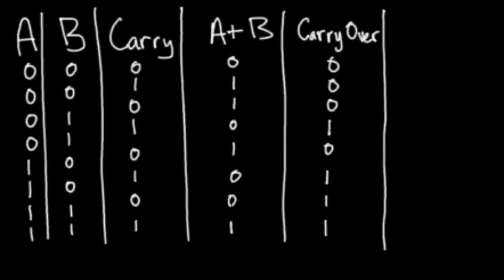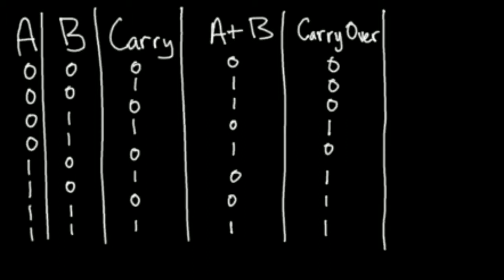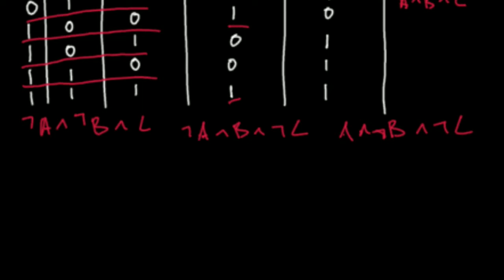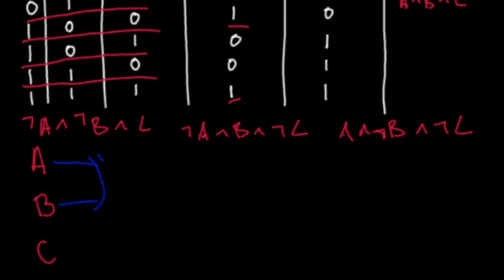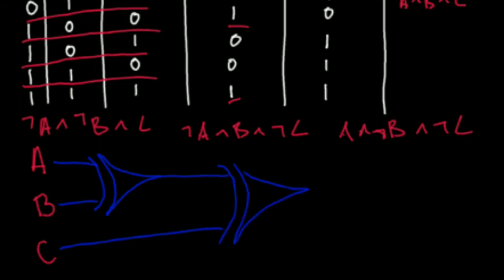1 Bit Adder A + B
Here we discuss a full 1 Bit Adder and implement the A+B or sum part.